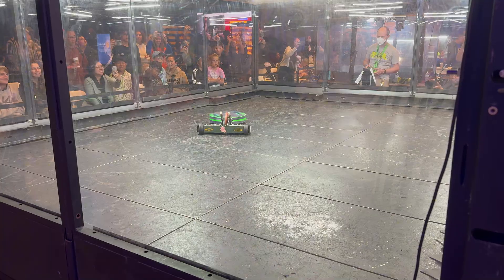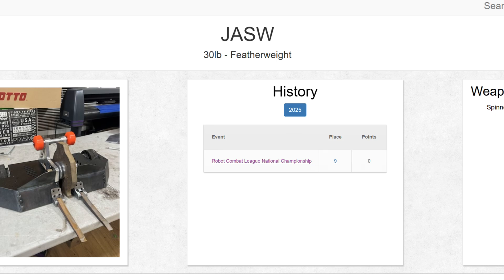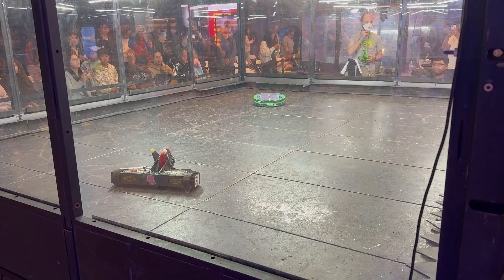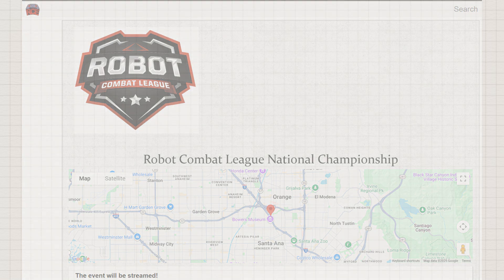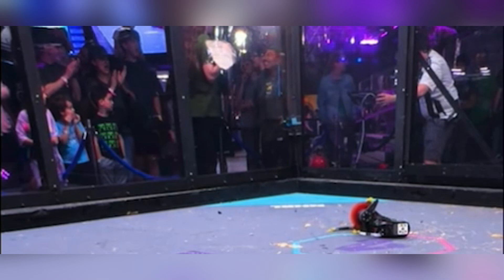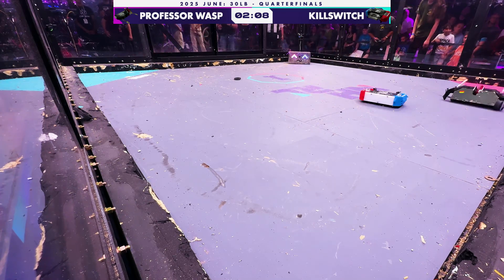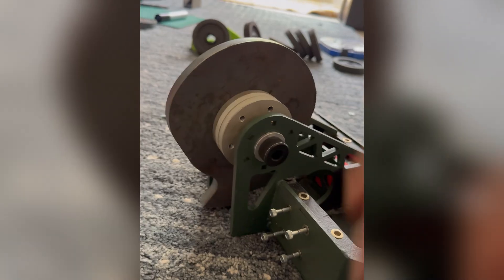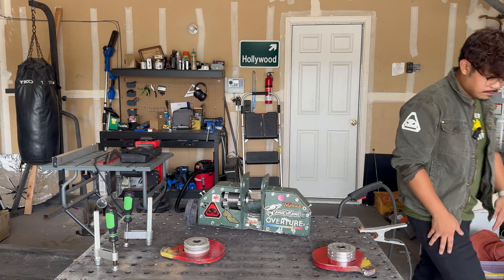The Most Dangerous Robot I've Ever Built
Get your tickets to Open Sauce and see Professor Wasp in person!

Shoutout to my teammates Rohan and Ben for all the hard work they put into the robot! Check out Rohan's page here to see the cool projects he's working on!